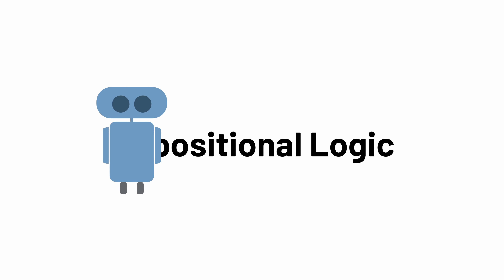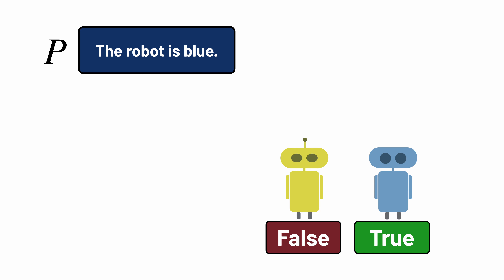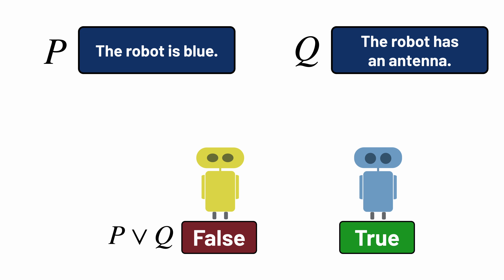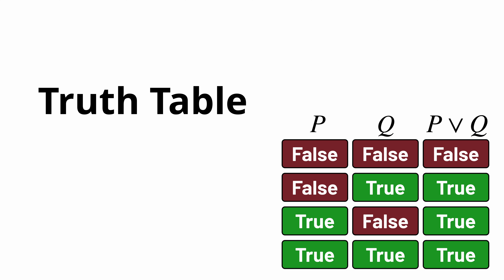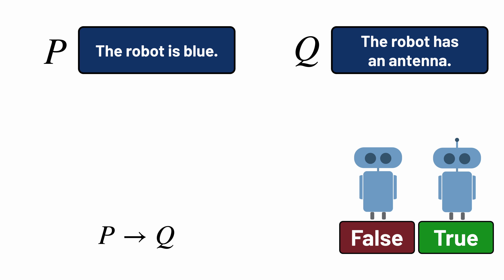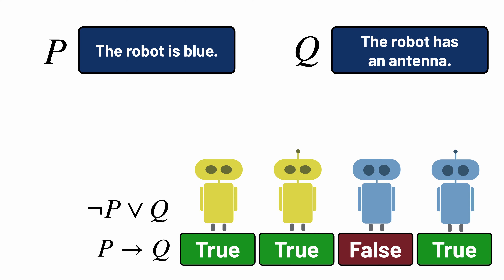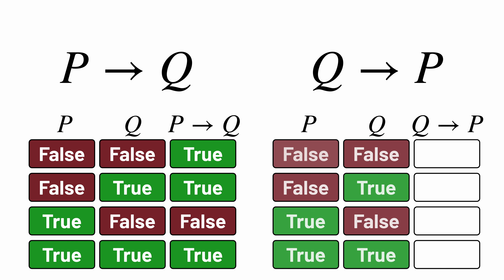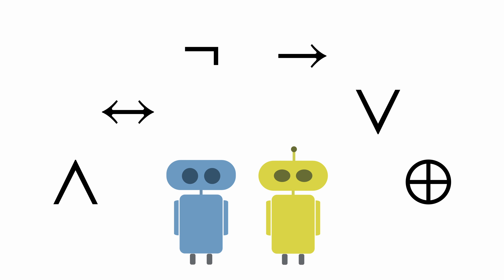An Introduction to Propositional Logic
An introduction to propositions, truth tables, and logical equivalence, and logical operators — including negation, conjunction, disjunction, and implication.

0:00 Logic
0:54 Propositions
1:35 Negation (Not)
1:59 Conjunction (And)
2:26 Disjunction (Or)
3:01 Truth Tables
4:21 Exclusive Or (Xor)
4:50 Implication
7:00 Equivalence
9:19 Biconditional
9:55 Conclusion